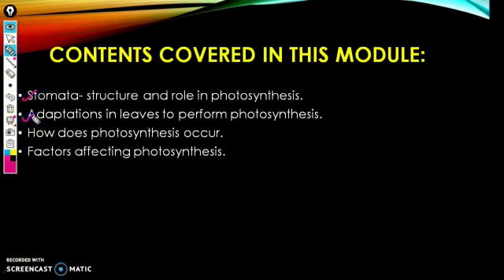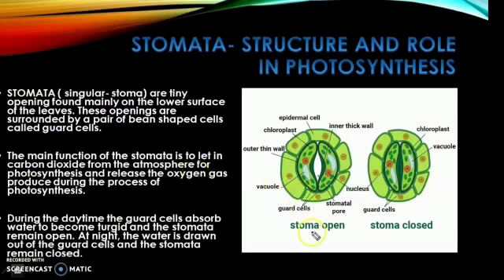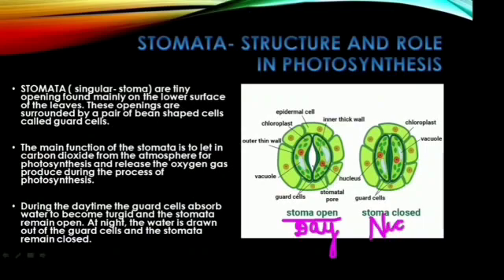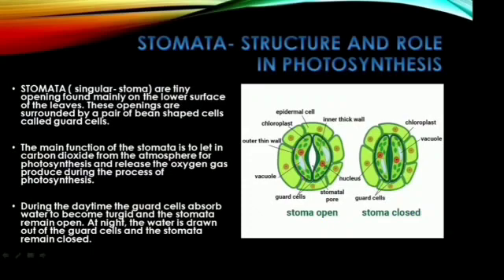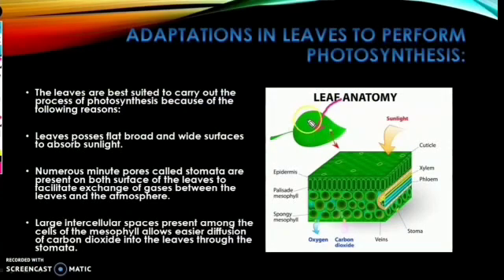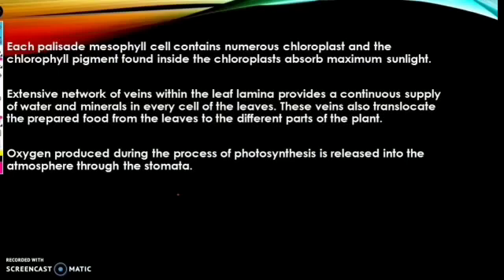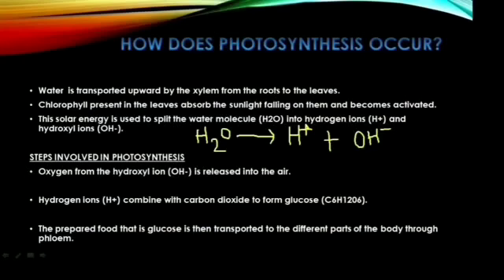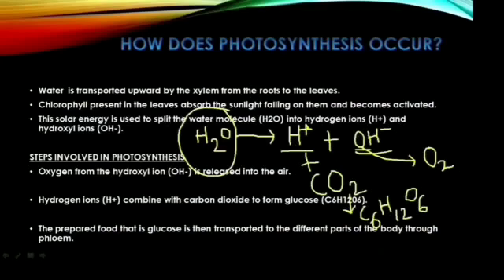PHOTOSYNTHESIS AND RESPIRATION | PART-2 | ICSE | CBSE | CLASS 7 | BIOLOGY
Hey Learners! This video is all about PHOTOSYNTHESIS AND RESPIRATION.
This video explains that all living organisms need food in order to get energy and sustain life. Photosynthesis is the only natural process of production of food by autotrophs ie. the Green Plants using Carbon Dioxide and Water in presence of sunlight with help of chlorophyll. All forms of life on planet earth depends on Photosynthesis performed by green plants for food, either directly or indirectly. This video is the second part of the Chapter-4 Photosynthesis and Respiration for ICSE Class 7 Biology.
It covers the following topics:
1.Stomata- structure and role in photosynthesis.
2. Adaptations in leaves to perform photosynthesis.
3. How does photosynthesis occur.
4. Factors affecting photosynthesis.